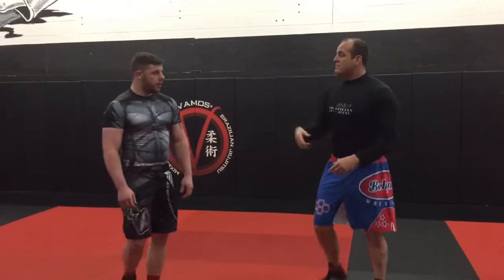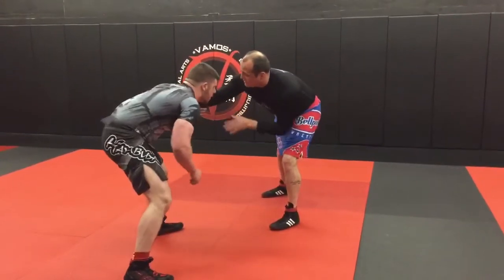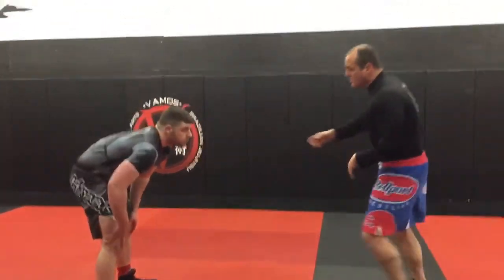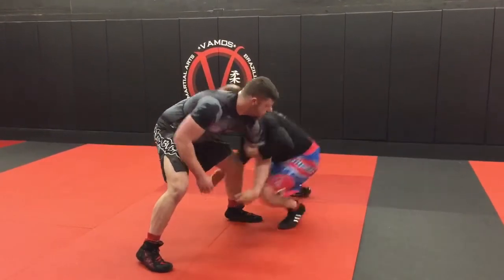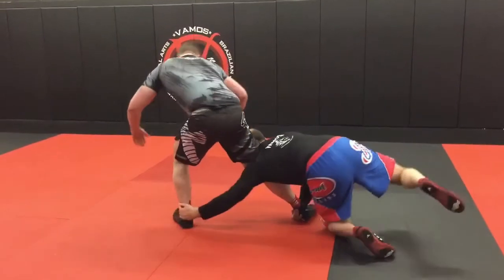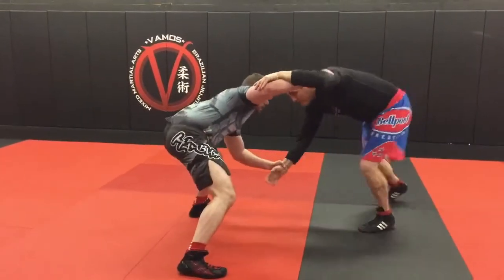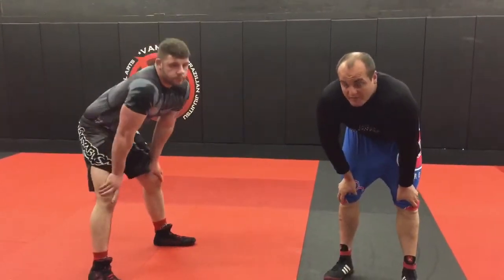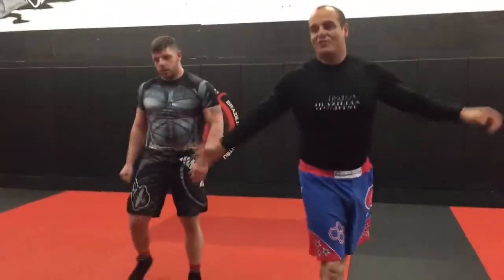Why Handfighting is so Important (Fight the Battles to Win the War)